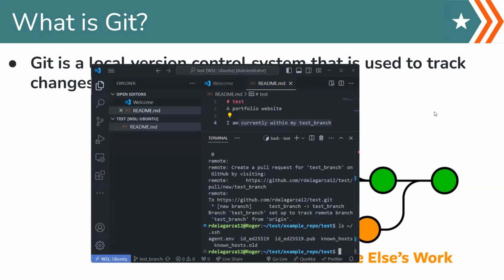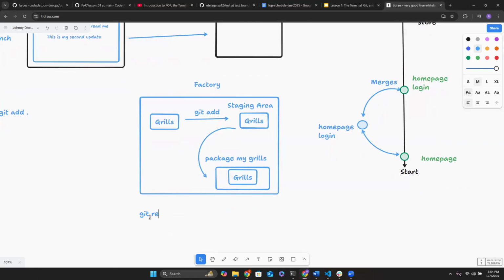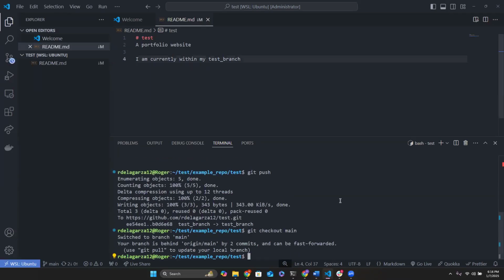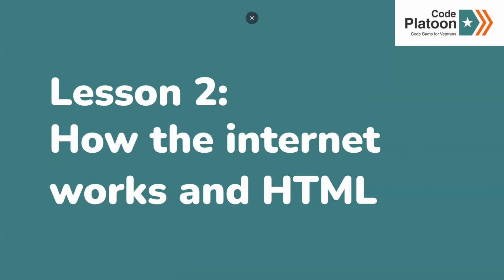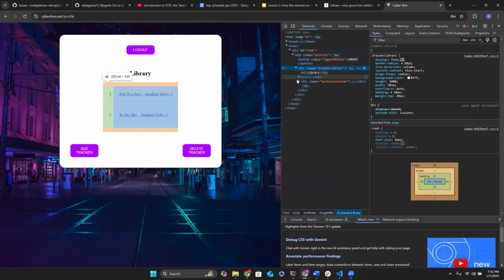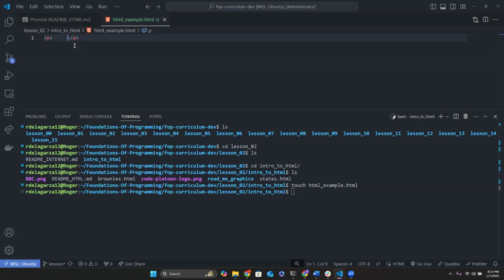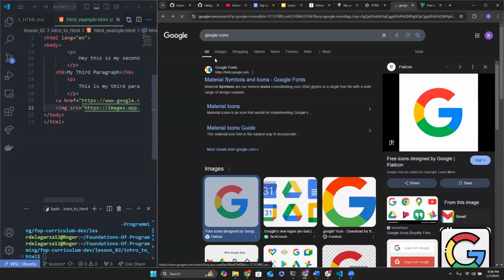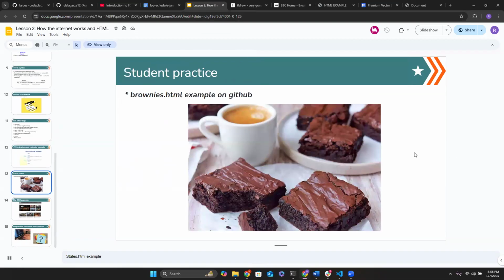How the Internet works and HTML